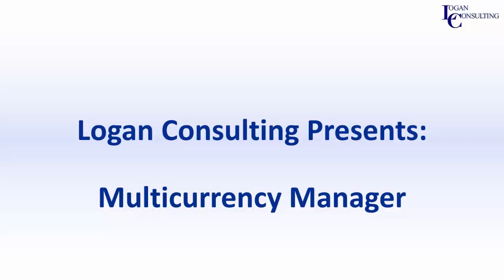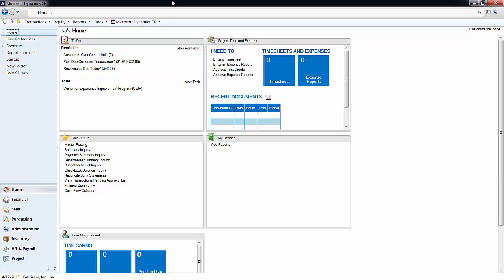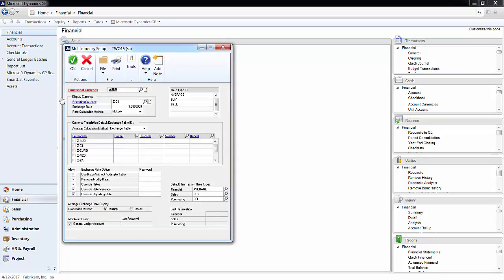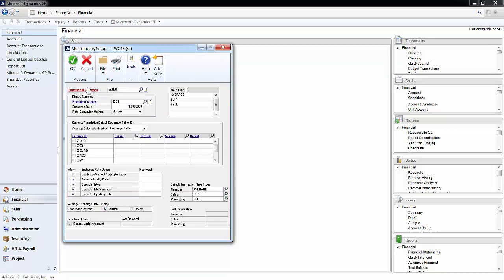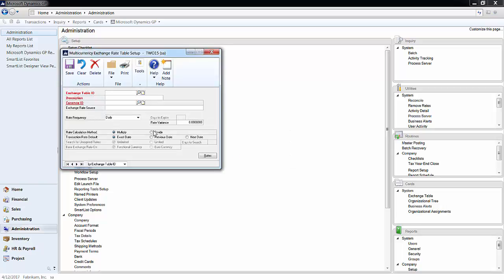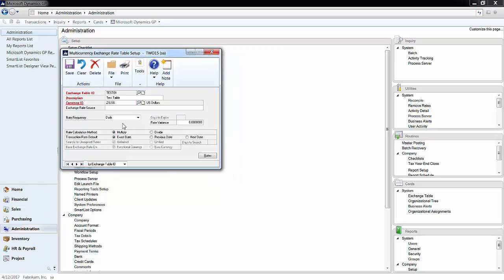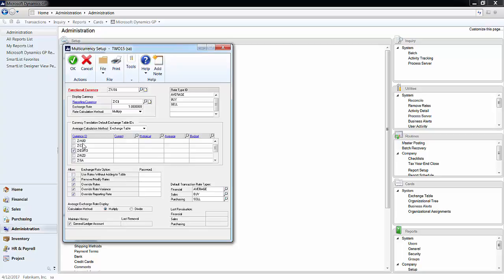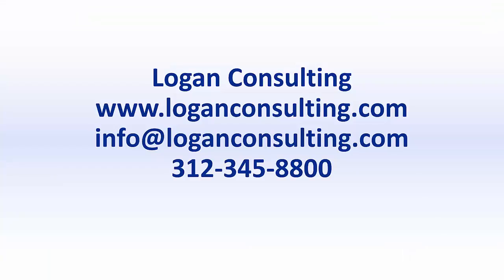How To: Multi-Currency Manager in Microsoft Dynamics GP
Learn the tip and tricks for how to effectively utilize multi-currency features in Microsoft Dynamics GP.